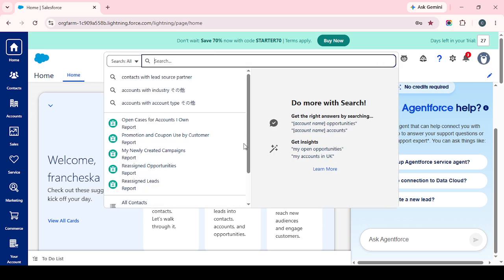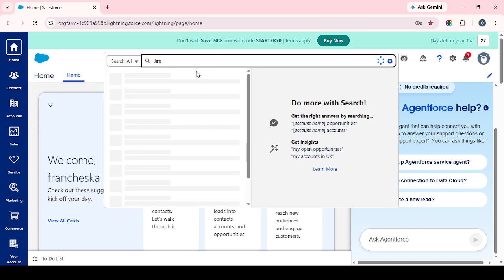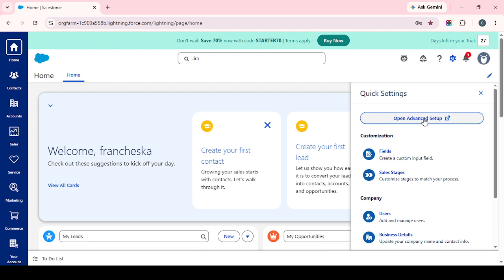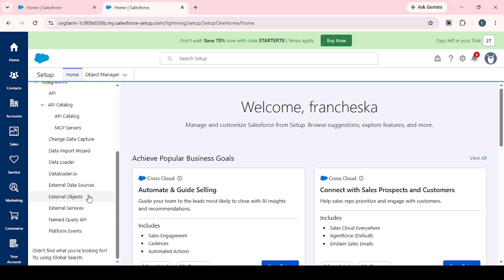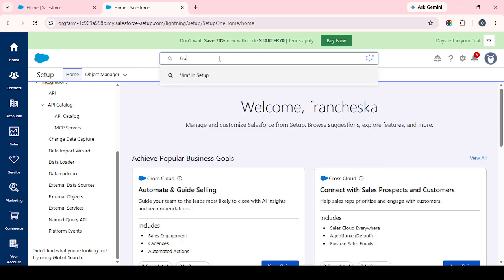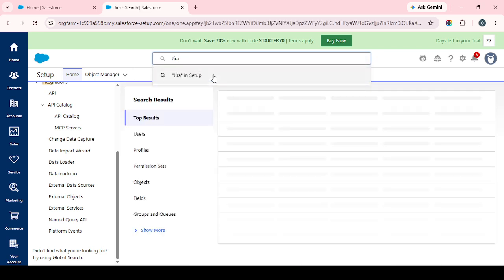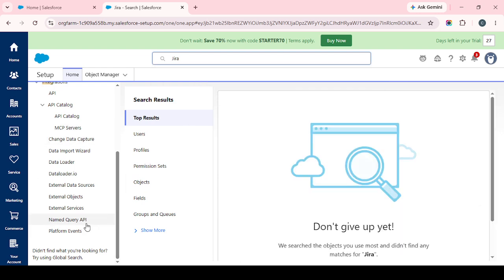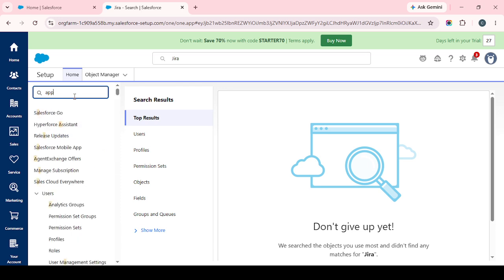How To Install And Configure Twilio For Salesforce 2026